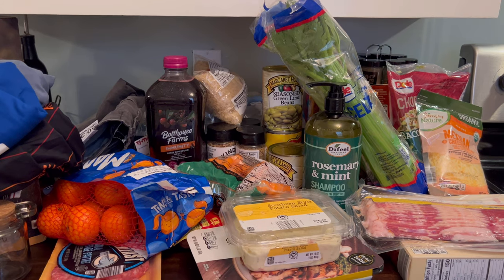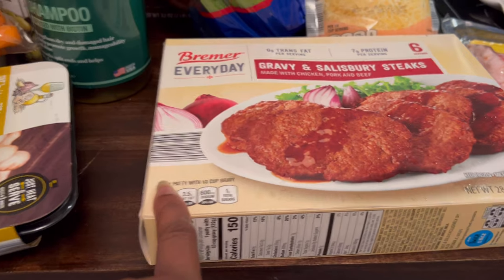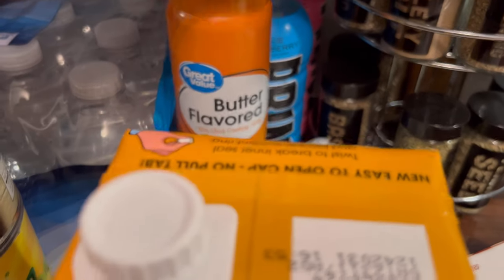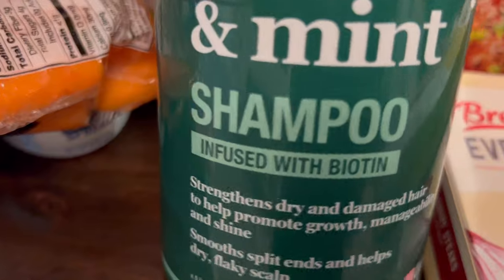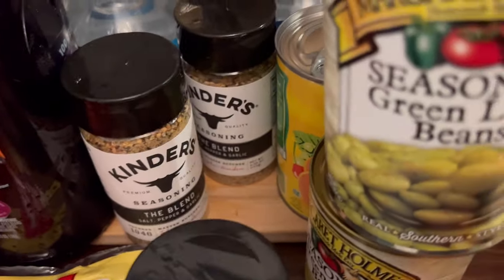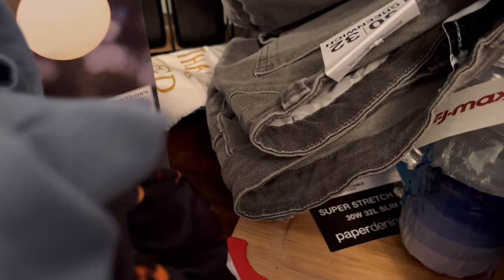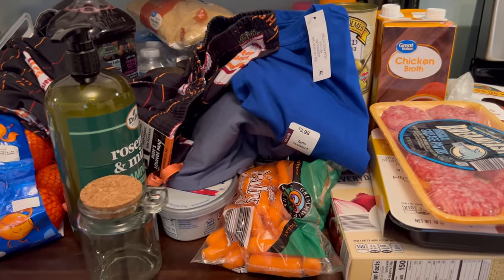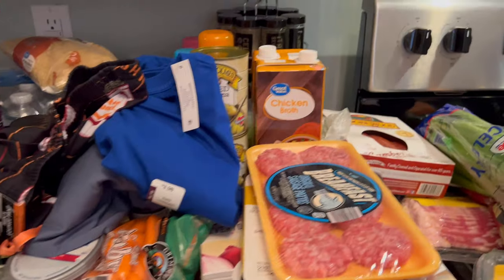I spent “Aldi” coins I had+Look what I found on sale at Walmart